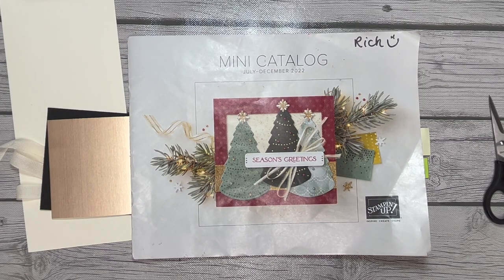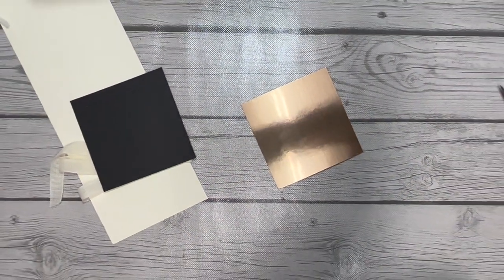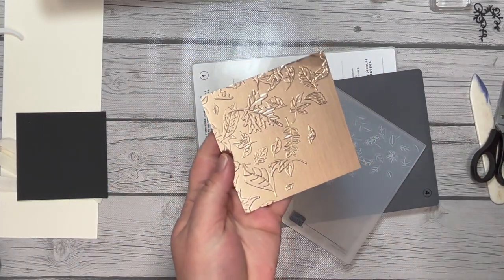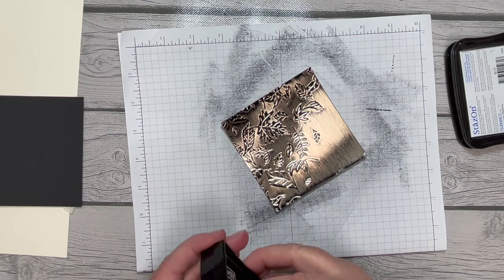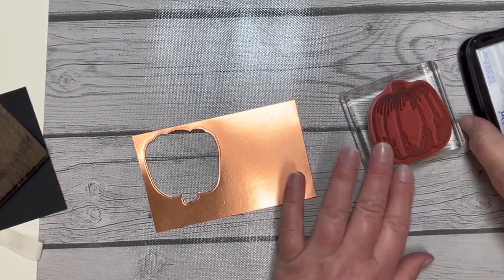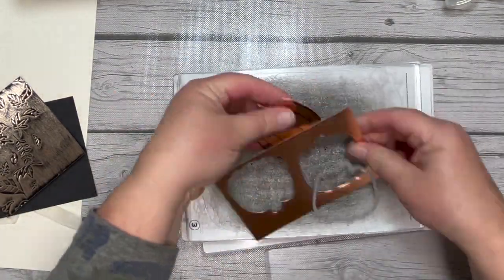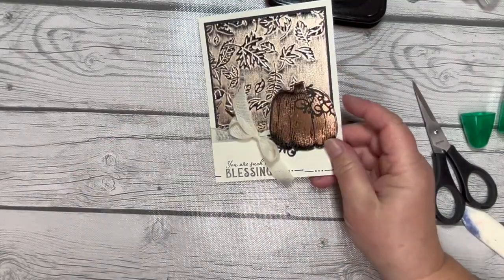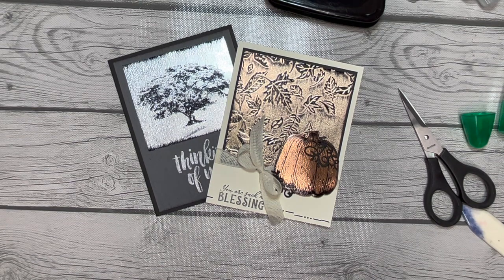Technique Spotlight: Black Ice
Have you ever tried the Black Ice technique with an embossed image? It's so cool!!! You're gonna want to give this one a try!

To see the other Hello Harvest cards I shared in my video, head to this blog post

Join me every Saturday morning on Facebook to put a card together and every Wednesday to hear the stamping news of the day and watch as I put together a project